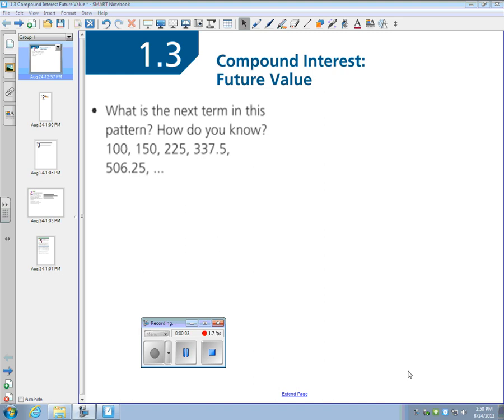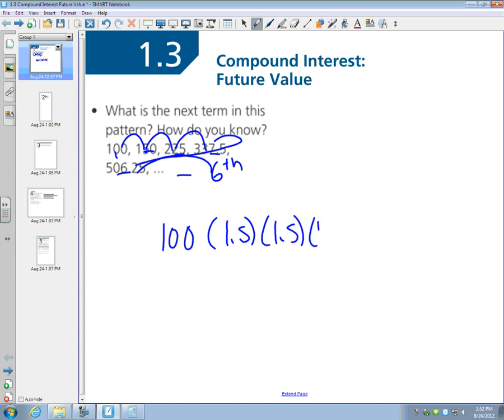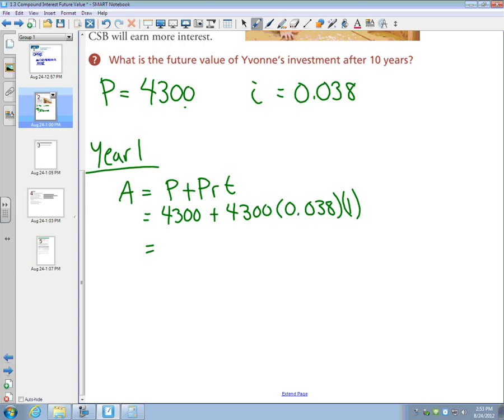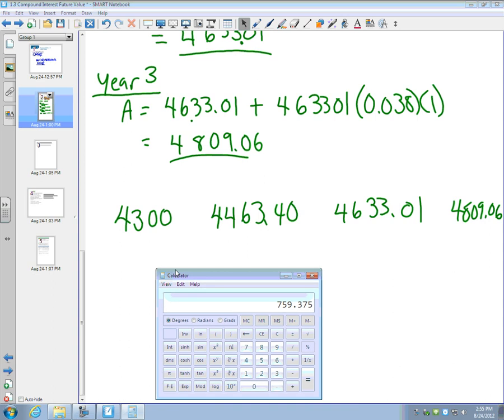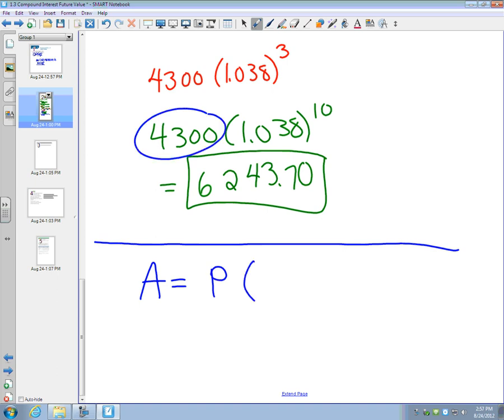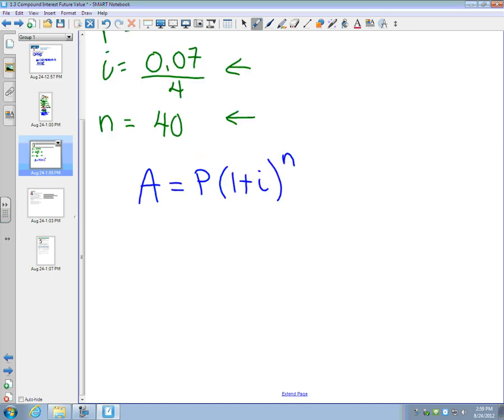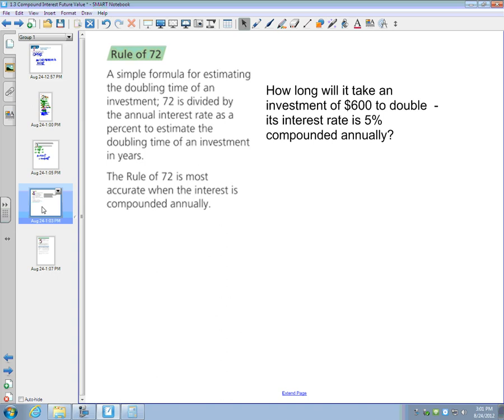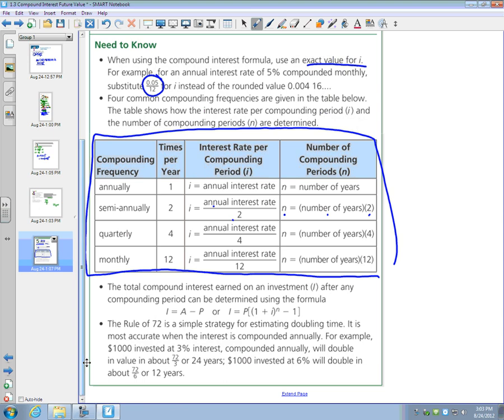1.3 Compound Interest Future Value